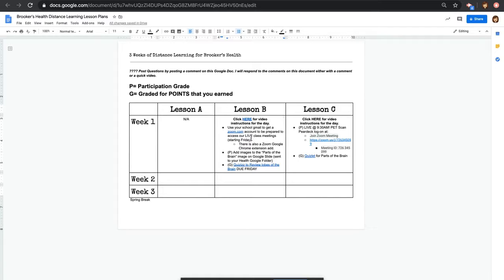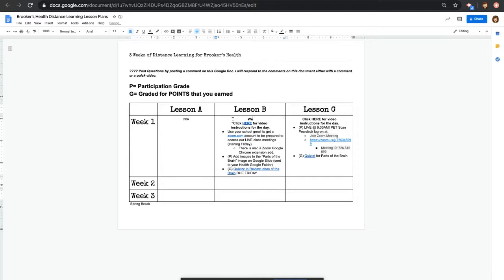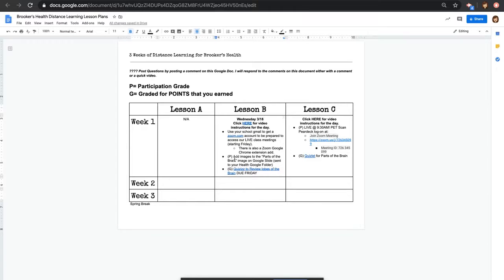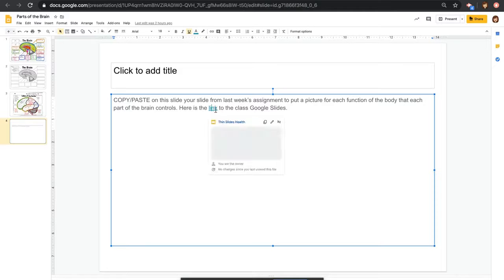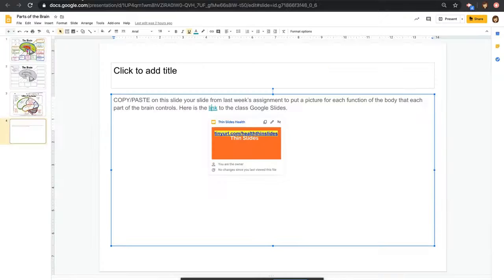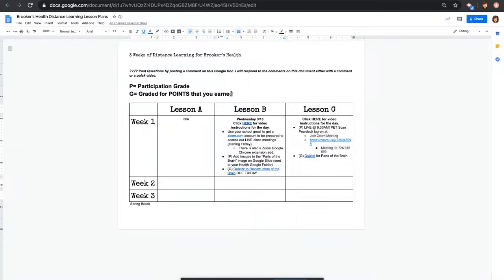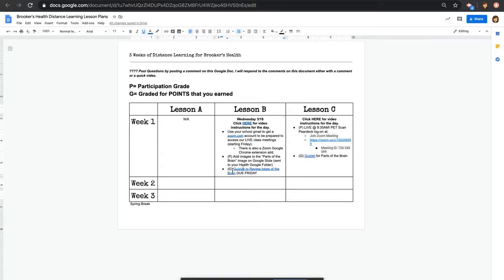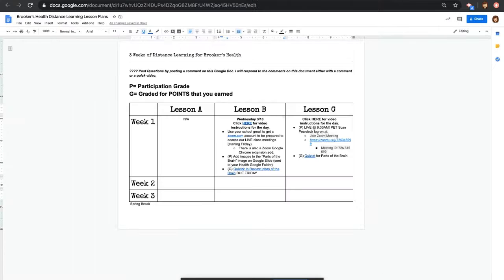Health Week 1 Lesson B